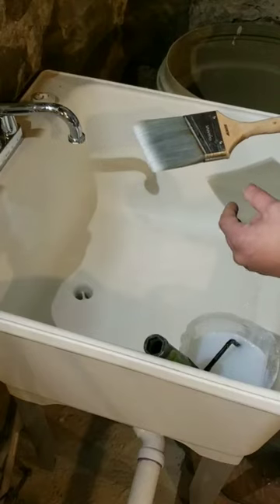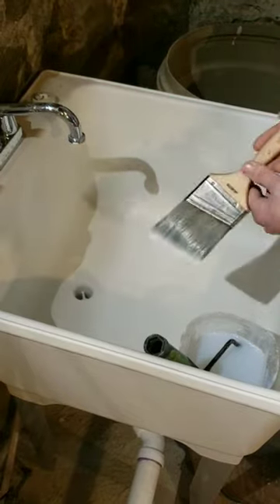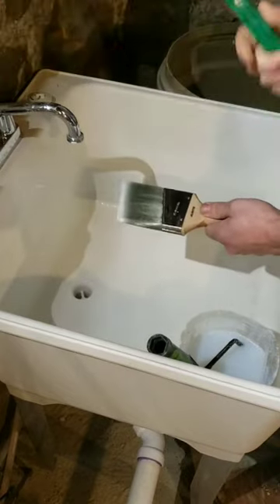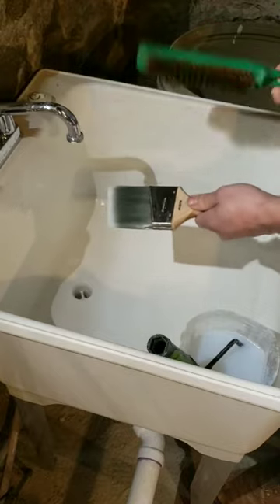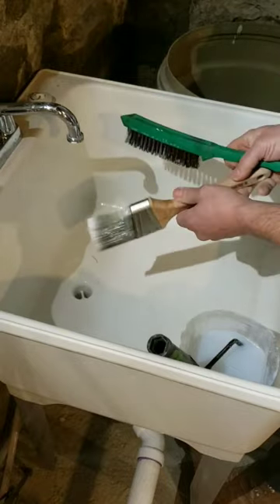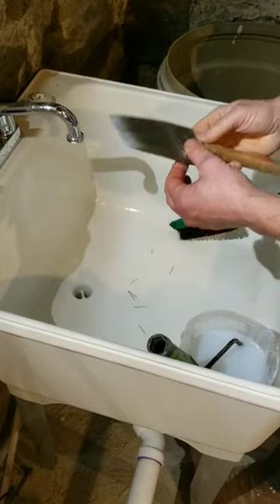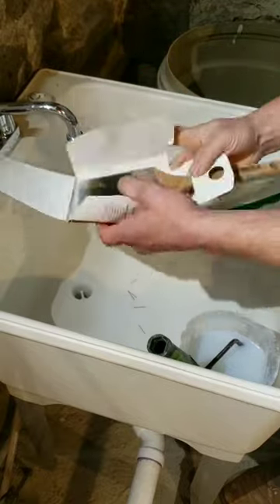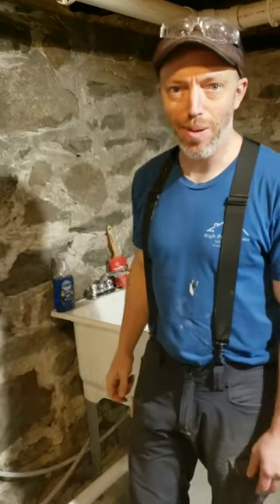THE BEST way to clean a paint brush (water base)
The best way to keep your paint brush as new as possible.